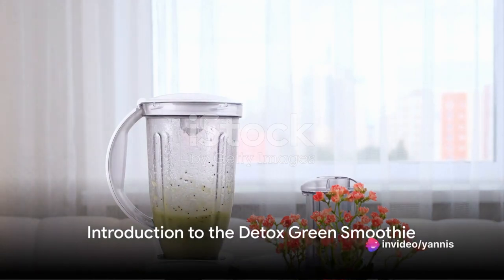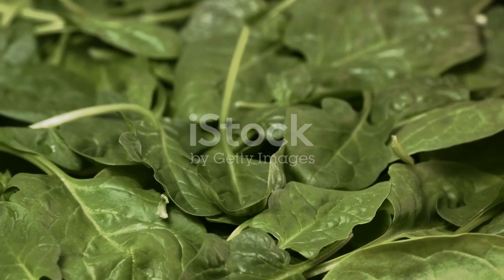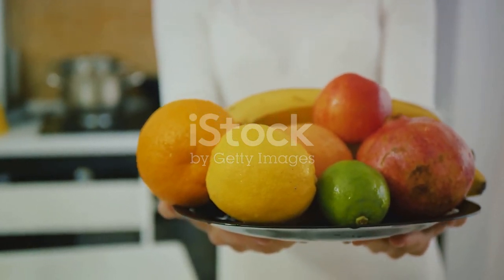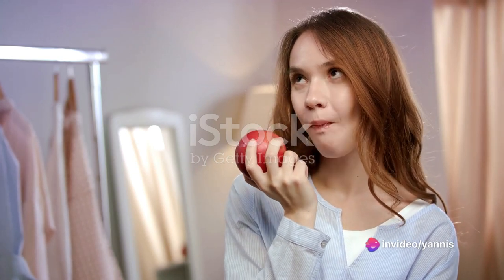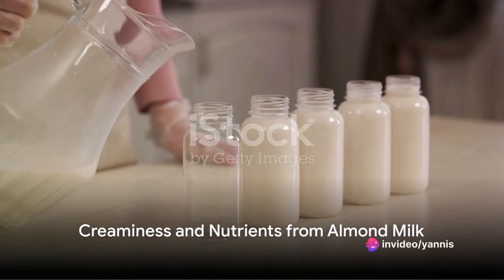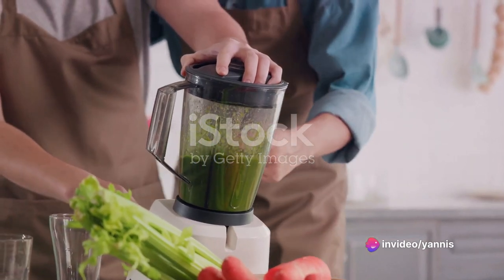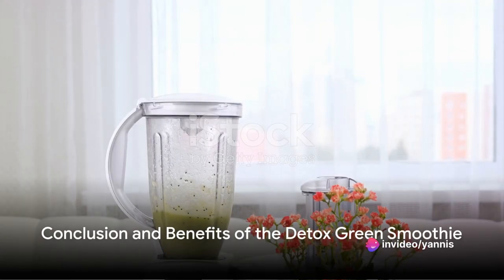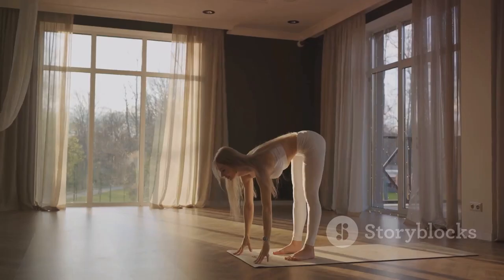Energize Your Day with a Detox Green Smoothie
Hey fitness fam! Ready to supercharge your day with a nutrient-packed Detox Green Smoothie? Join us in this video where we blend up a delicious concoction that's as tasty as it is healthy. This smoothie is a fitness game-changer! 🥤💪